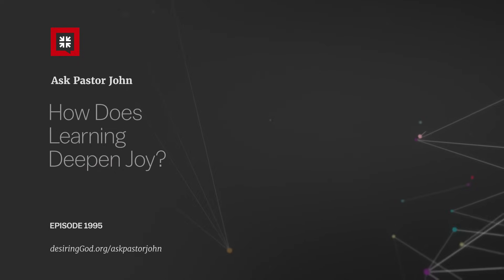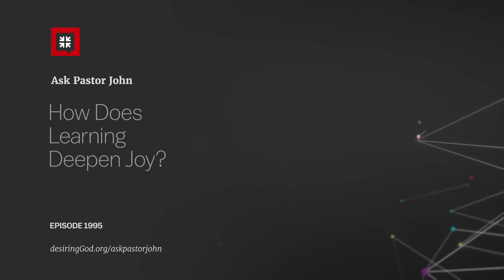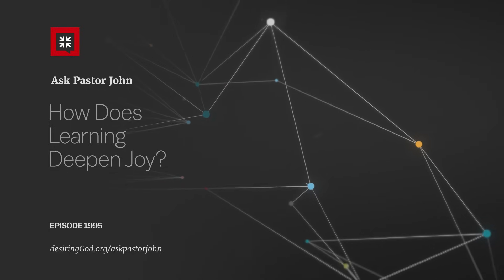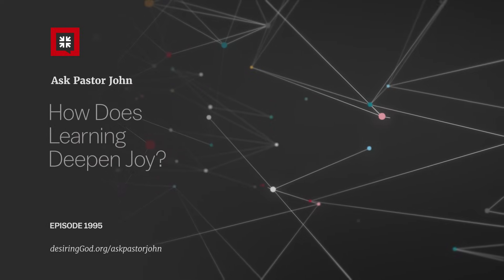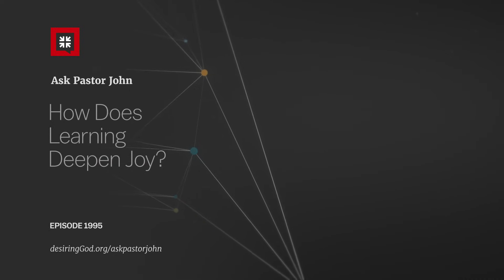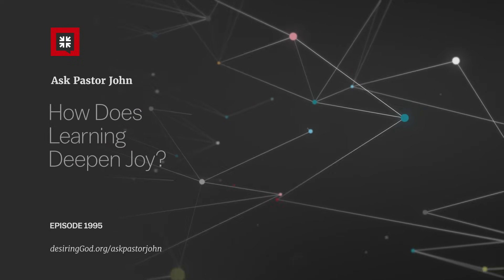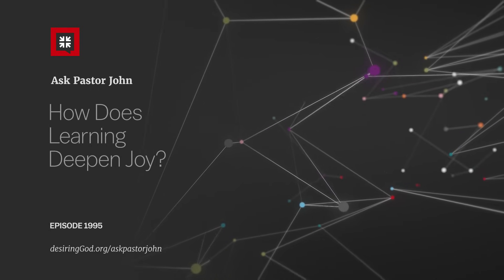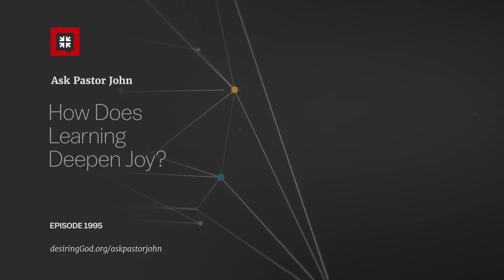How Does Learning Deepen Joy?